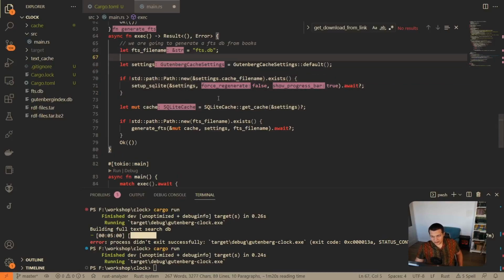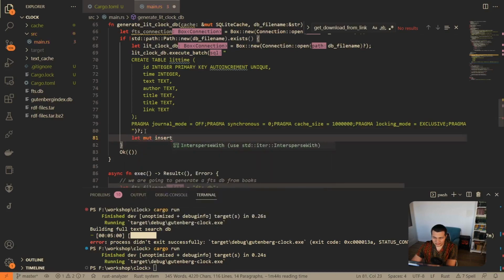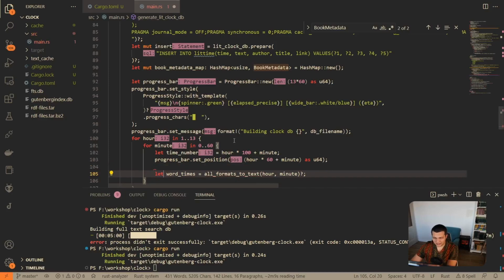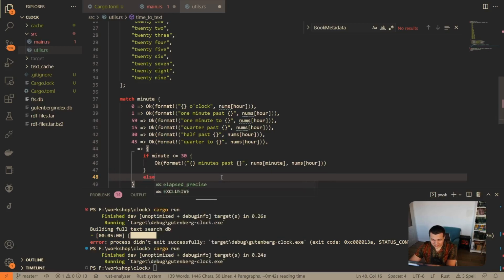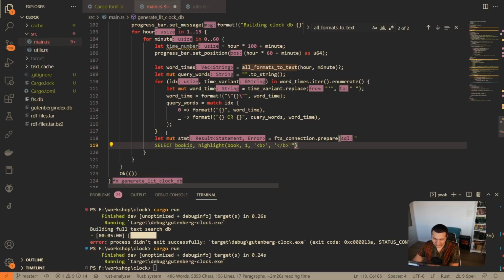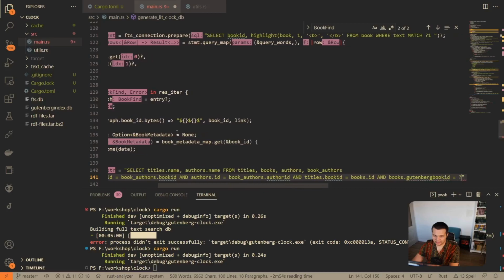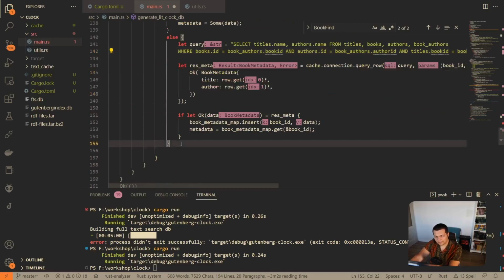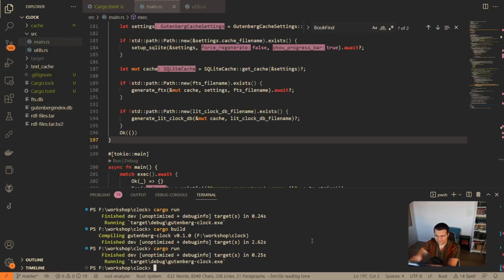[Gutenberg Clock] Building the actual literary clock database [Part 3]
In this tutorial I use the full text search database from part 2 and populate the actual literary clock database.

The Gutenberg Clock is actually a Rust toy application that I wrote for fun to show a simple use case for my gutenberg-rs crate.